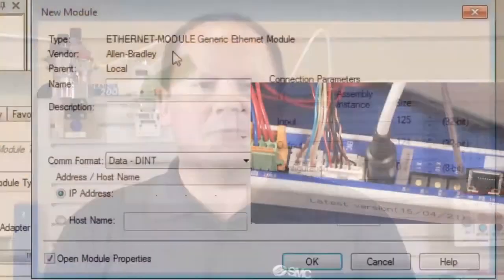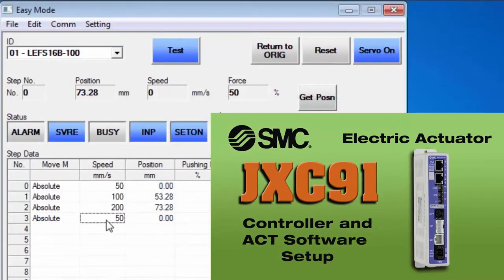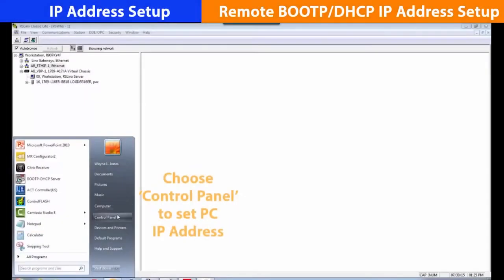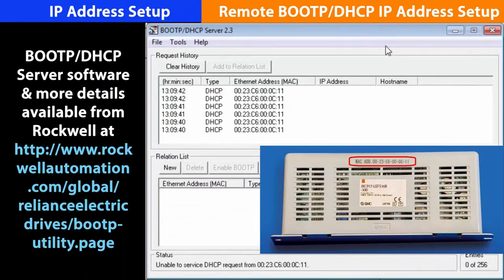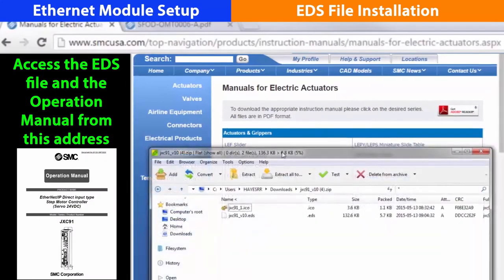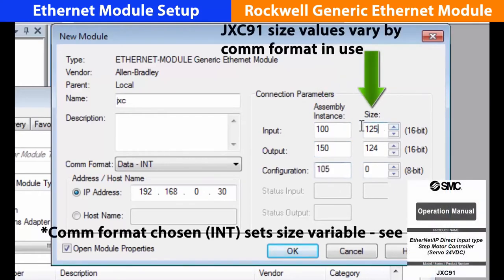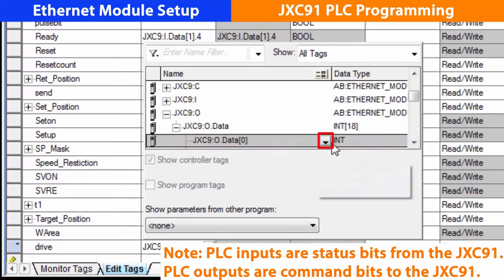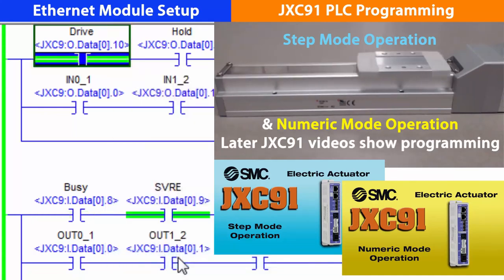SMC JXC91 - Set up session 3: IP address & EtherNet/IP™ module for electric actuator controller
How to set up the JXC91 controller series on your network using EtherNet/IP™. This guide provides a step-by-step process to configure the JXC91 controller with a specific IP address and a generic EtherNet/IP™ module, allowing PLC control over the electric actuator. It includes details on necessary equipment, software setup, IP address configuration, and PLC programming to enable precise actuator control.

00:00 Introduction
00:17 IP Address configuration
00:57 Manual IP Address Set Up
01:29 Remote IP Address Set Up
02:44  EtherNet/IP™ Module Set Up
04:43 Outro